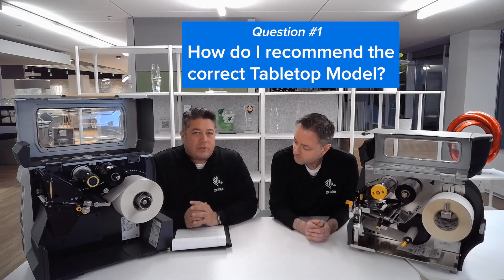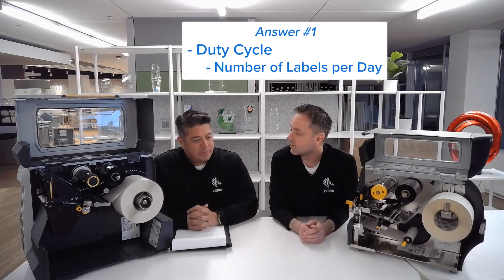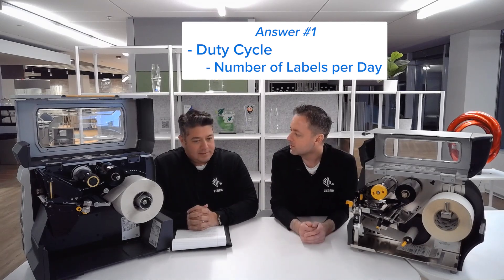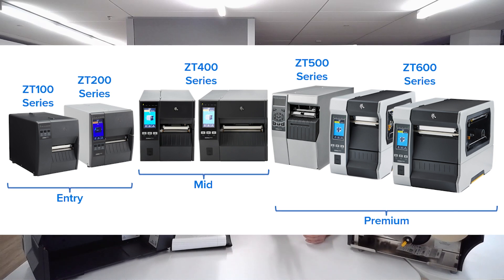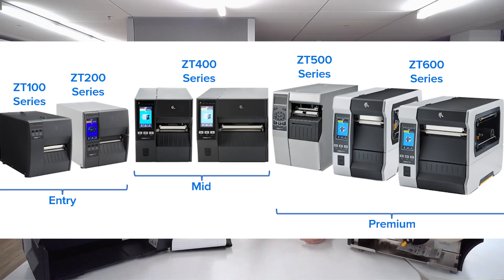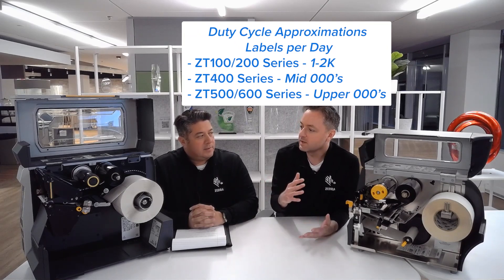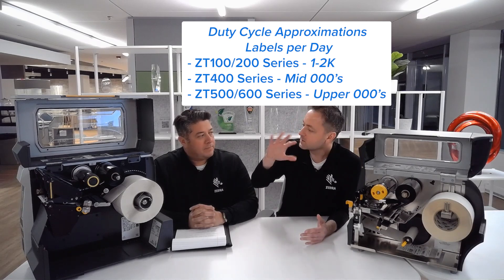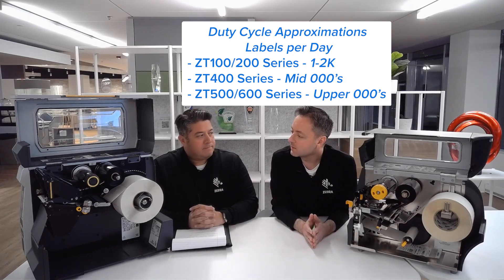Industrial Tabletop Printers | FAQs | Zebra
Join Raul Garcia and Sunny Li in this enlightening episode as they delve into the world of Zebra Industrial Tabletop printers. They address frequently asked questions on how to select the ideal printer, shedding light on key aspects such as Duty Cycles, DPI resolution, and print quality. Sunny shares invaluable insights on prolonging the life of your printer head and the importance of using high-quality consumables. Don't miss out on these expert tips that can significantly enhance your printer's performance and lifespan.